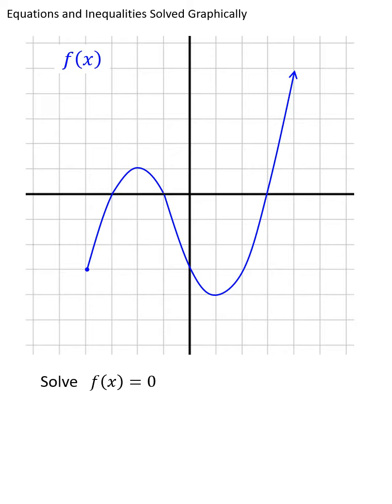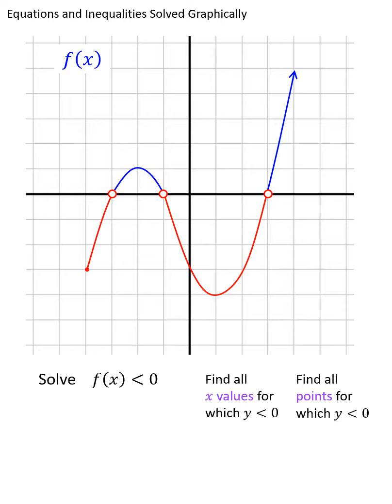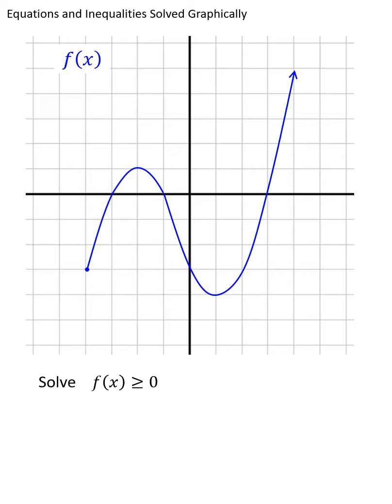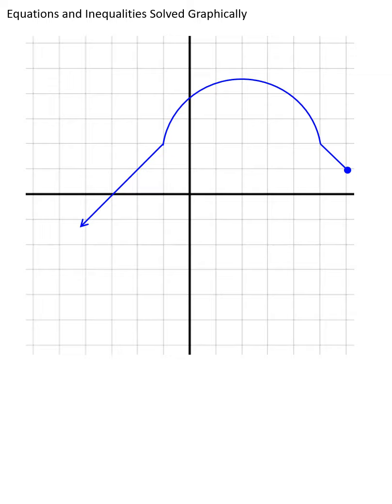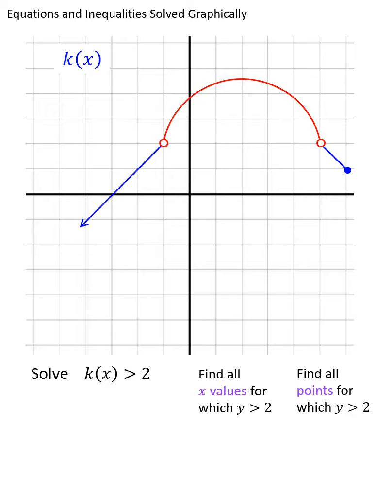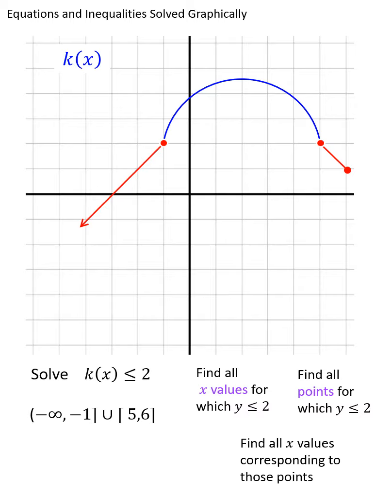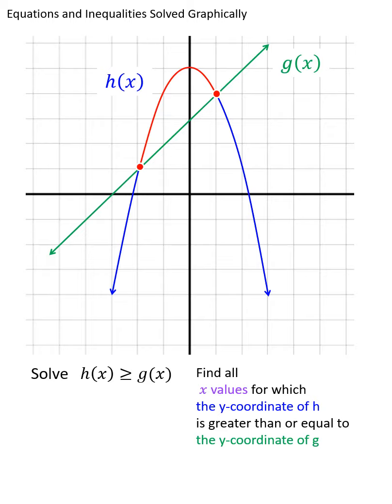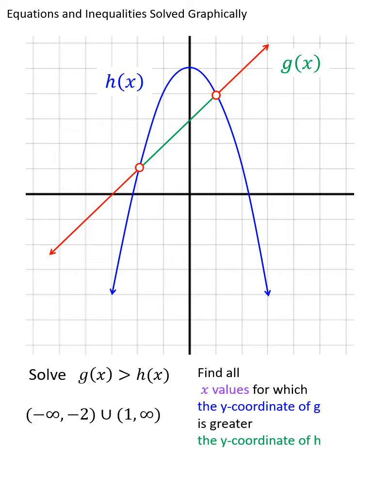equations and inequalities solved graphically